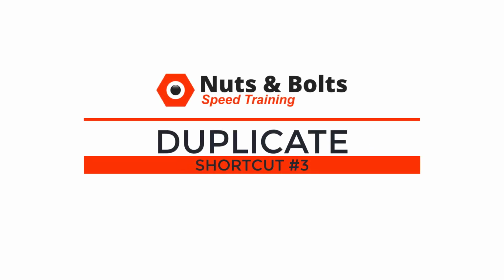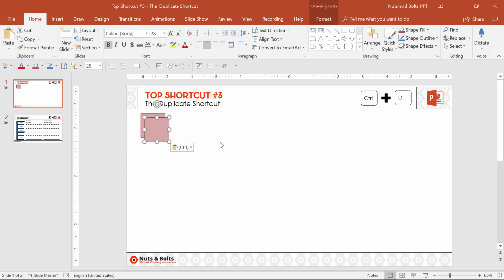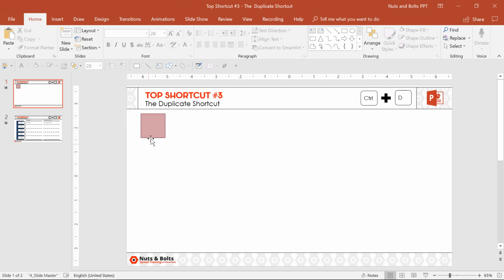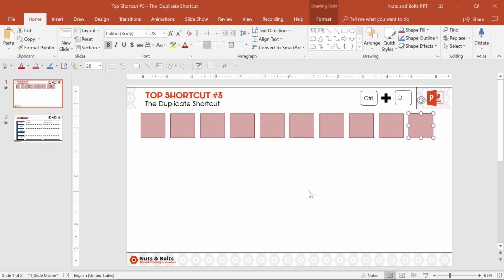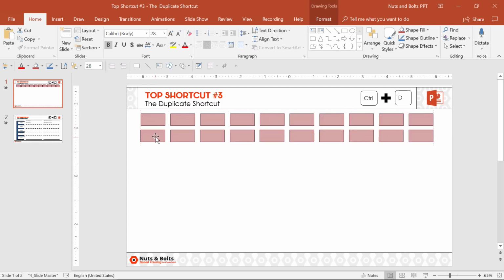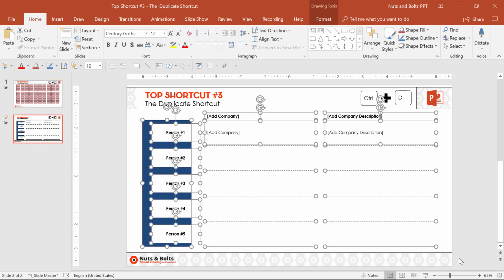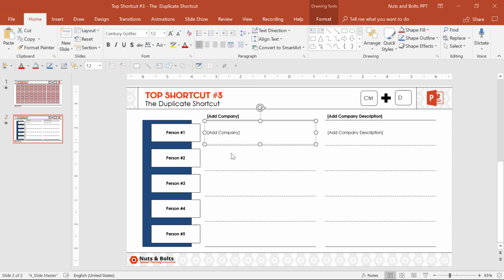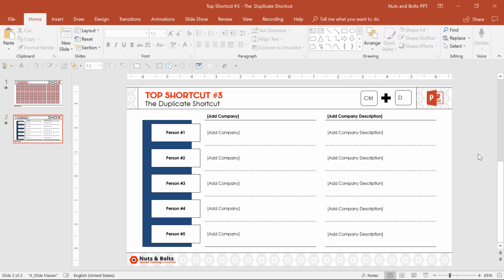How to Duplicate PowerPoint Objects (Keyboard Shortcut)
Discover why the duplicate shortcut is better than the copy and paste shortcut in PowerPoint, and what it's cool hidden feature is...

To see a full list of PowerPoint Shortcuts that will save you time in PowerPoint, see the comprehensive list I created below.